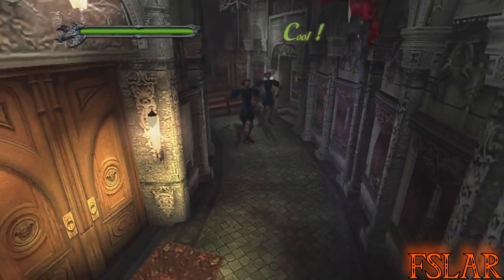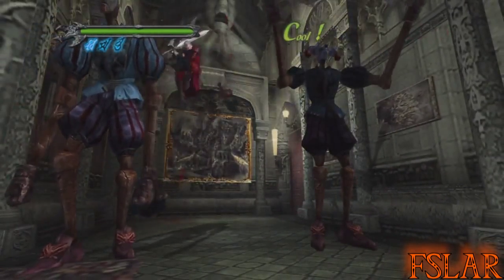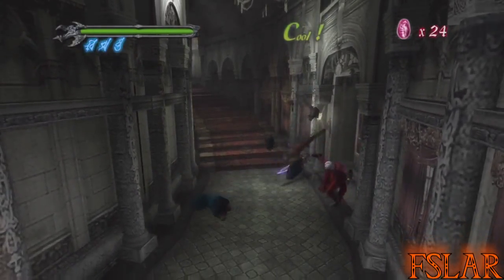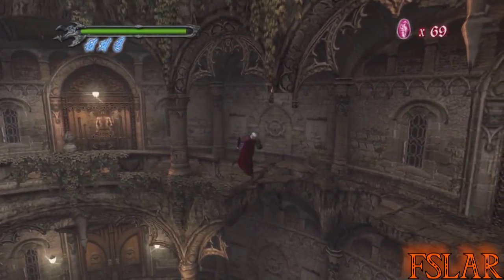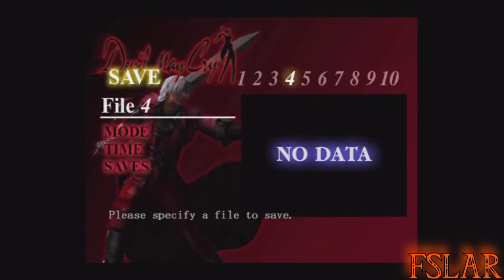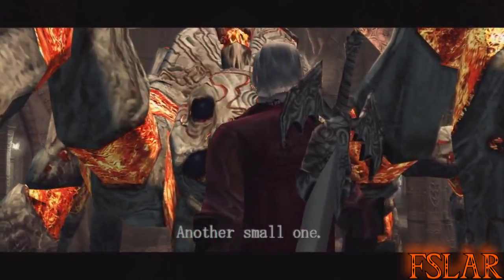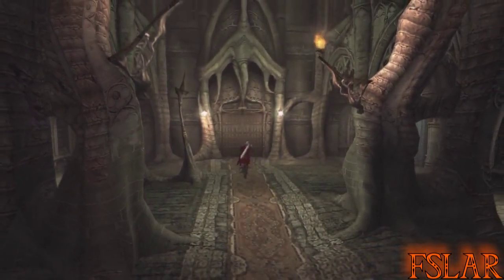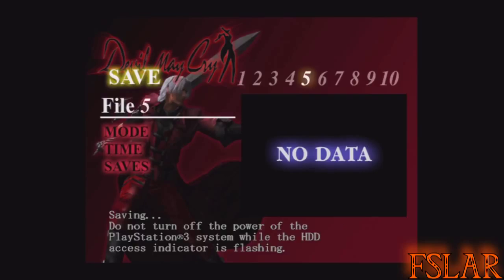Let's Play Devil May Cry - Part 2: Mission 2 and Mission 3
Mission 2: Judge of Death
Mission 3: Destroyer of Ardor
Ahh Alastor..how we shall never see you again after this game. Shame, it looks awesome and functions pretty great.
Ahh Phantom...how I don't want to see you ever again.